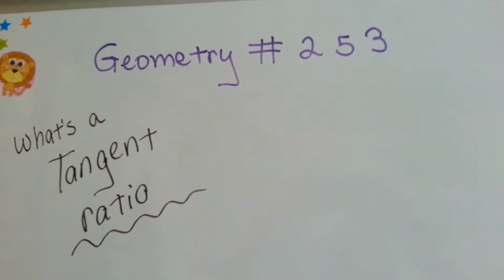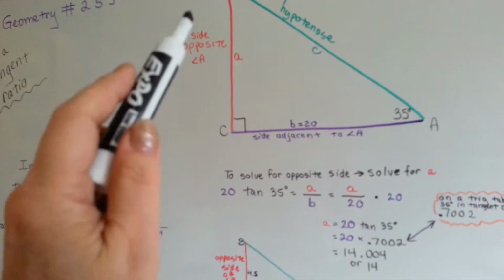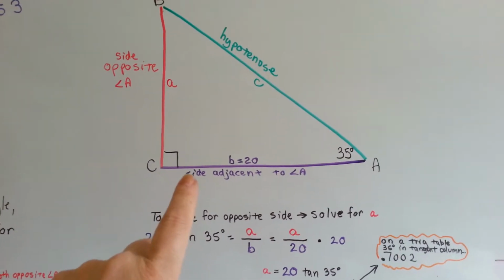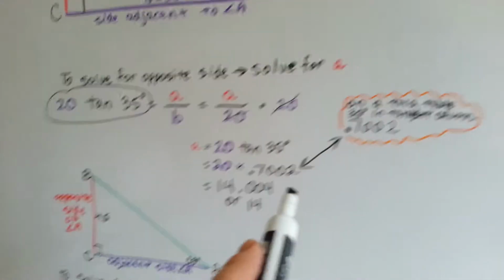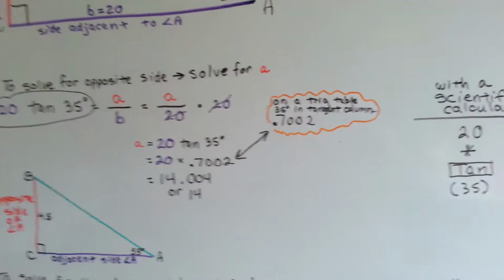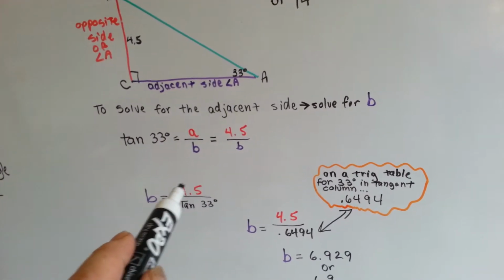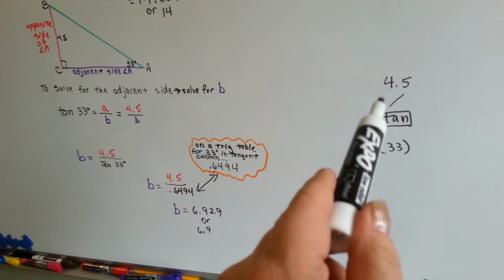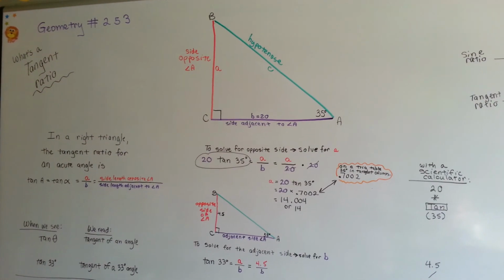What is a Tangent Ratio (Geometry #253)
An explanation of tangent ratios and how to find one. How they relate to sine and cosine.  #253